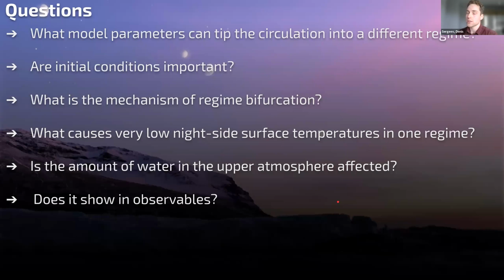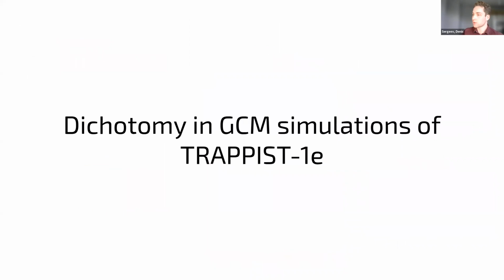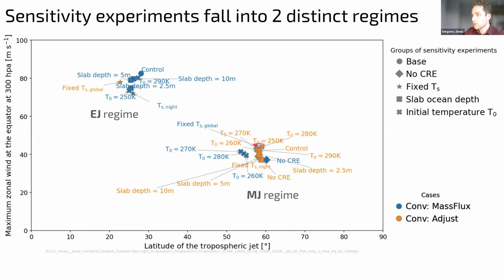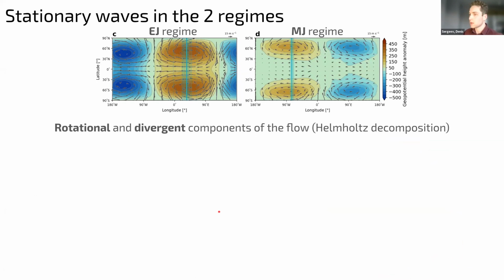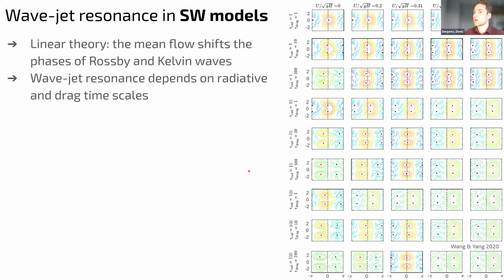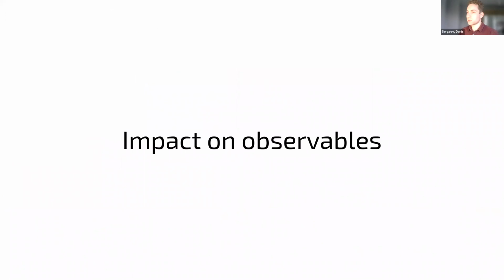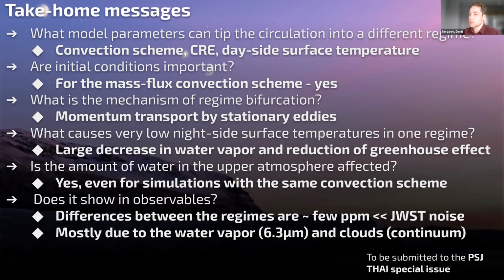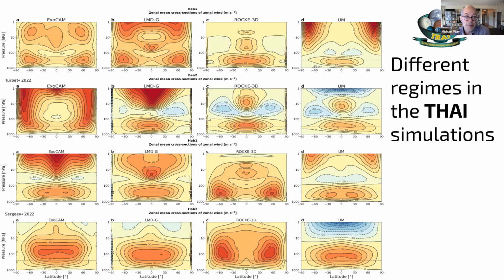Dichotomy of the Atmospheric Circulation On TRAPPIST-1e - Denis Sergeev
Dichotomy of the Atmospheric Circulation On TRAPPIST-1e
By: Denis Sergeev (University of Exeter)

Originally presented on January 27th, 2022.